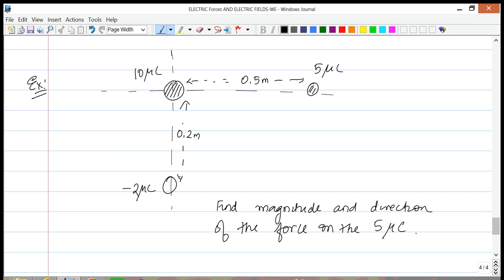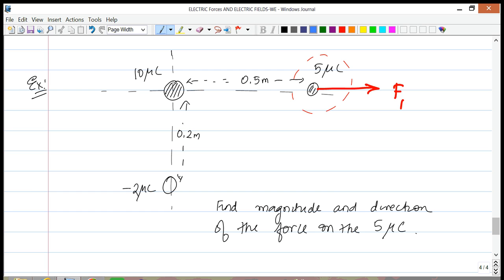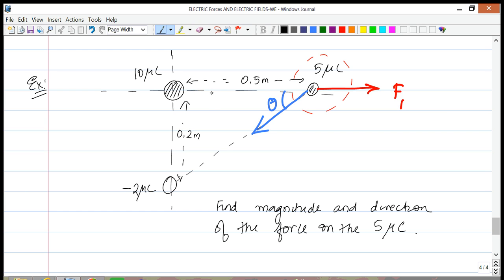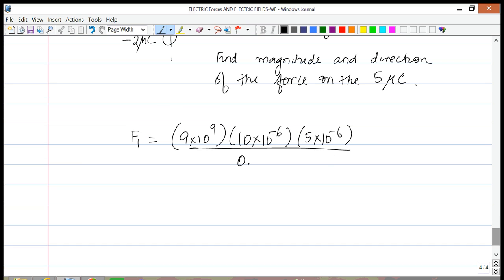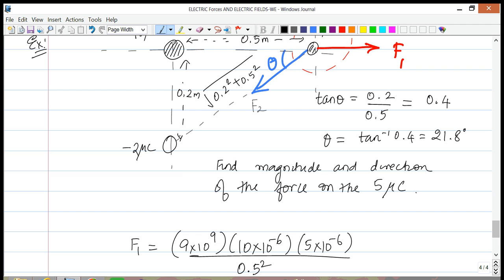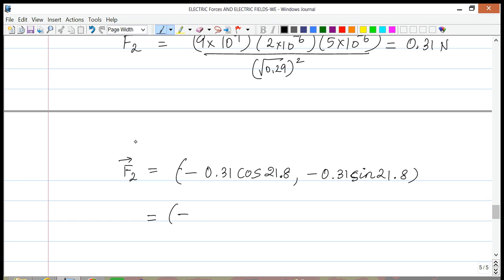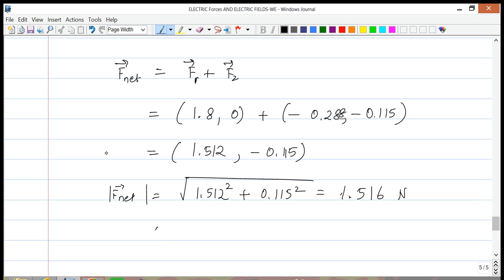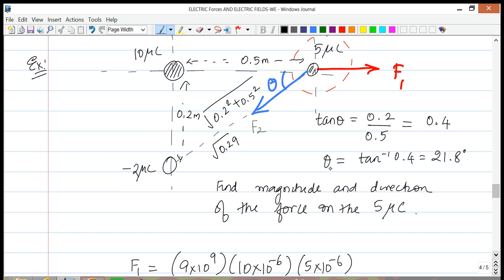Electric Fields - 04 - Force on a charge due to other charges (charges in a plane - difficult)